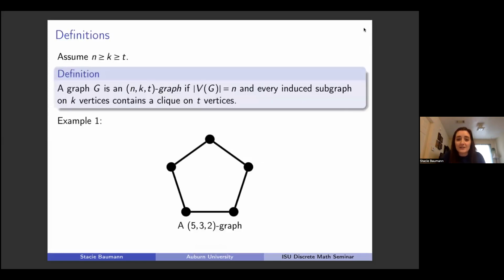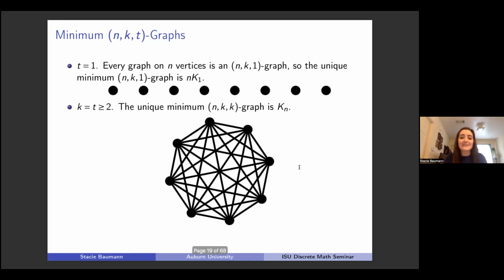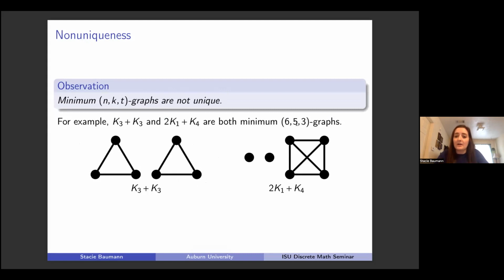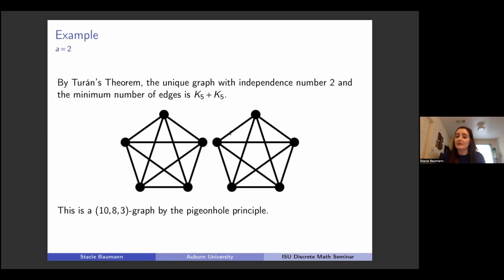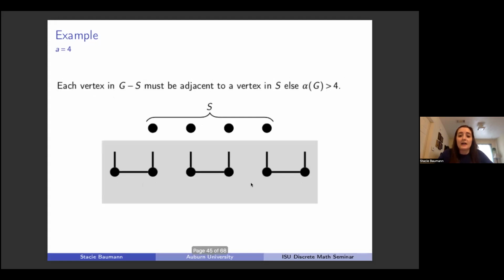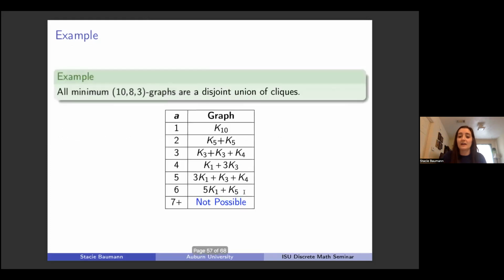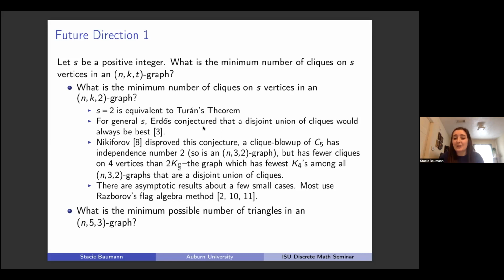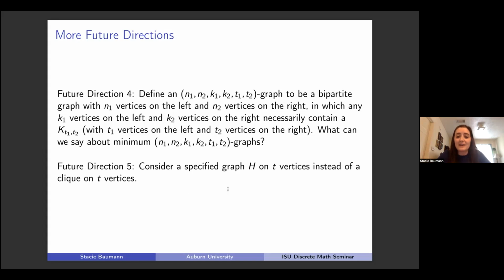2023-03-28 Stacie Bauman - A Proof of the (n,k,t) Conjectures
Title: A Proof of the (n,k,t) Conjectures
Abstract:
An \emph{$(n,k,t)$- graph} is a graph on $n$ vertices in which every set of $k$ vertices contain a clique on $t$ vertices. Tur\'an's Theorem (complemented) states that the unique minimum $(n,k,2)$-graph is a disjoint union of cliques. We prove that minimum $(n,k,t)$-graphs are always disjoint unions of cliques for any $t$ (despite nonuniqueness of extremal examples), thereby generalizing Tur\'an's Theorem and confirming two conjectures of Hoffman et al. This is joint work with Joseph Briggs.